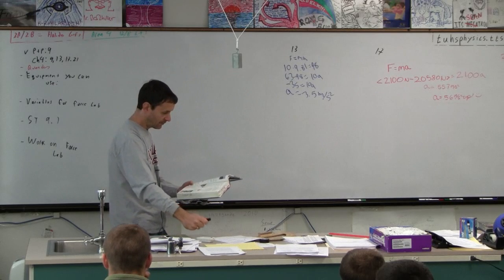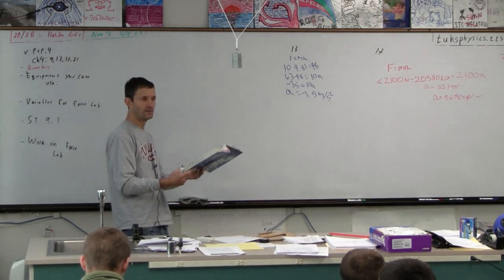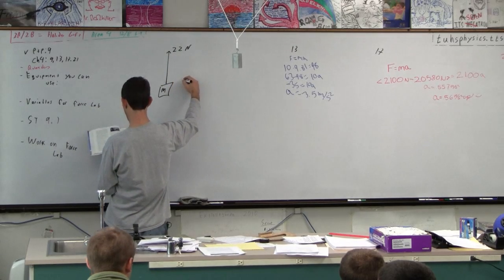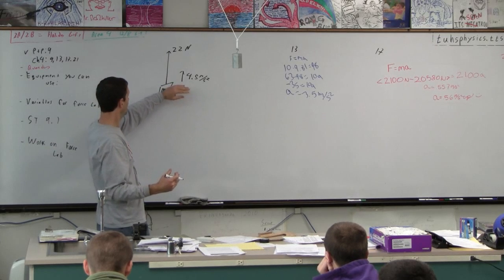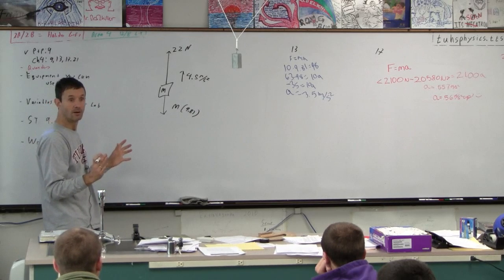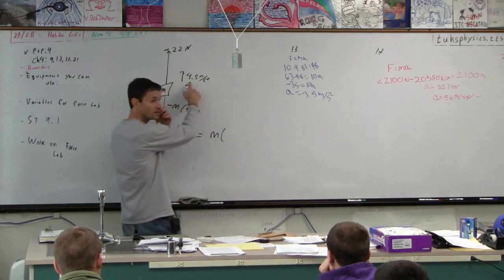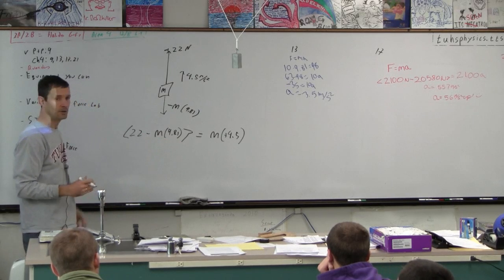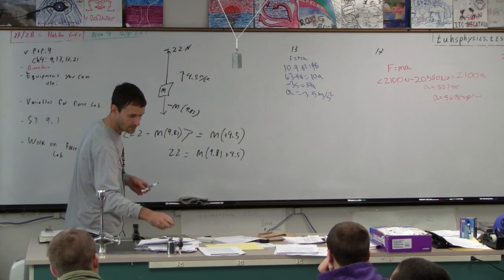IBI 04-07-01 Problem 9 from chapter 4